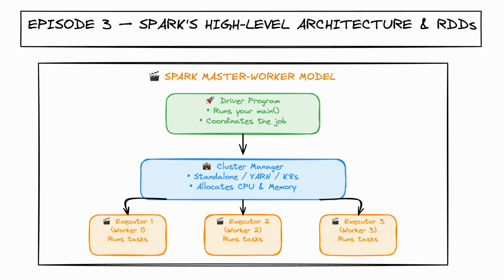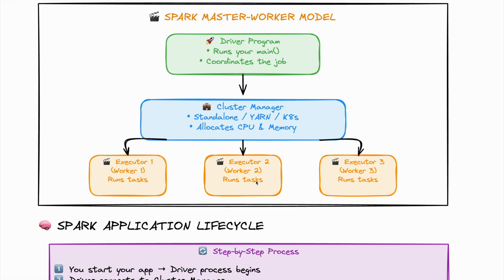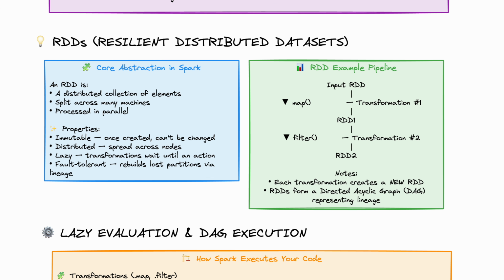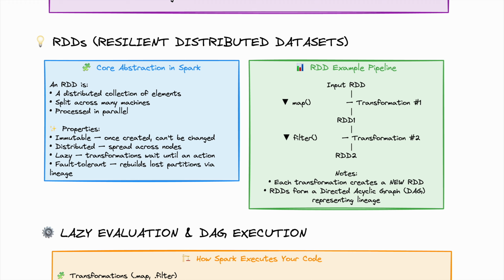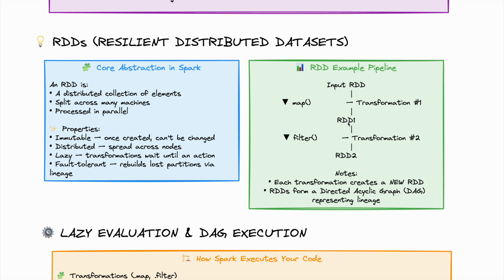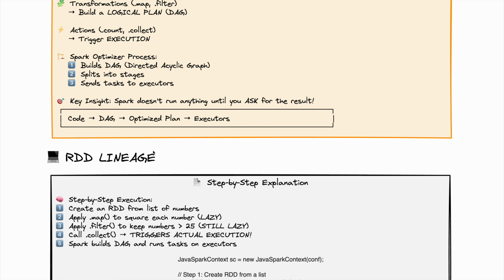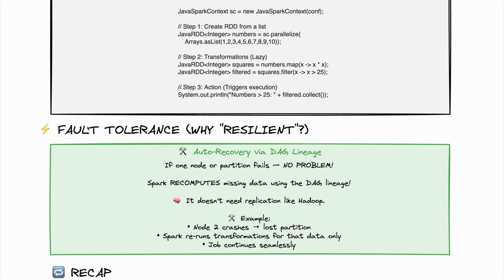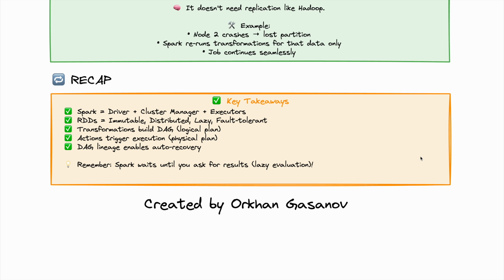Apache Spark Tutorials - 3.Architecture